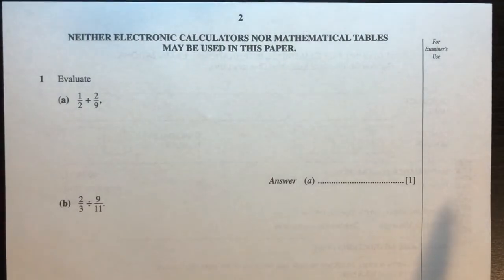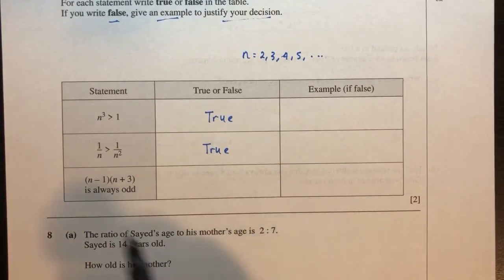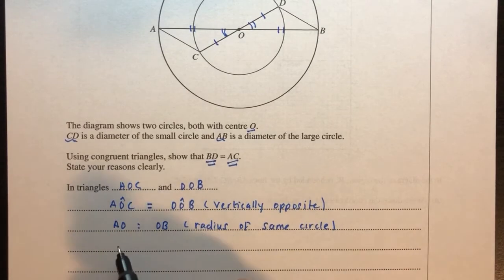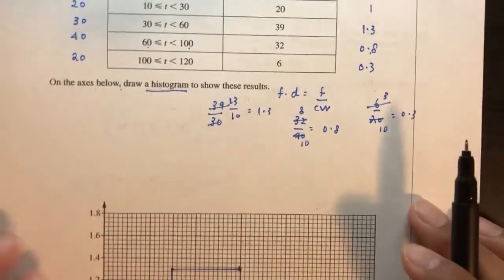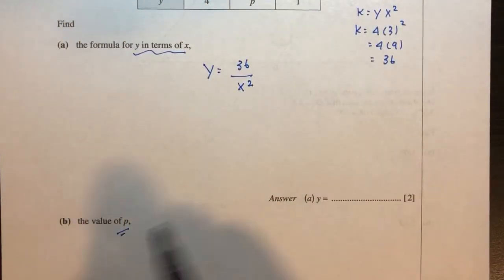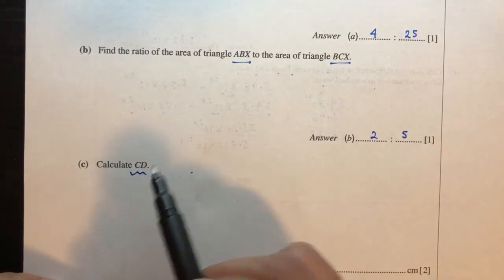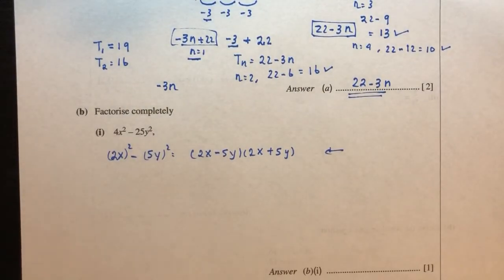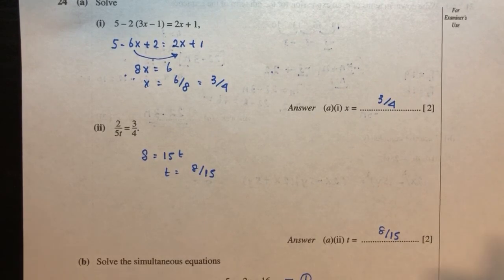O-Level Math D May June 2010 Paper 1 4024/11